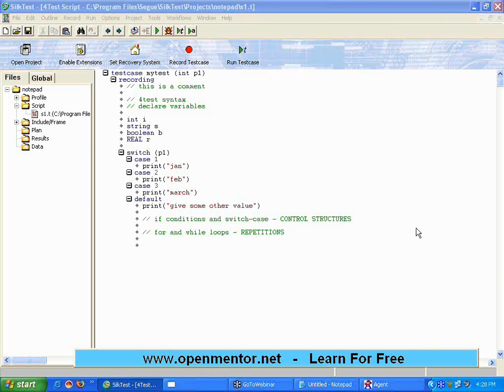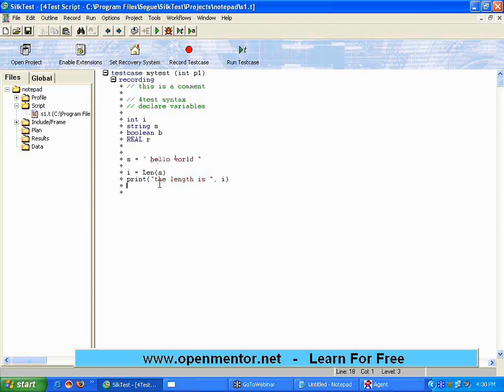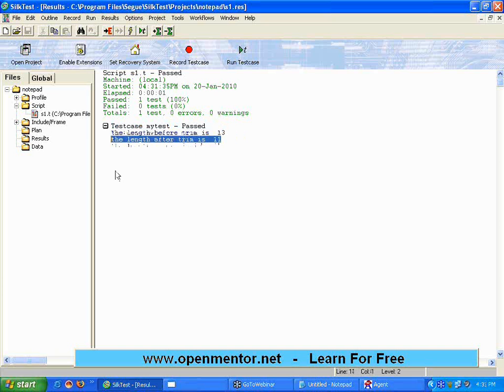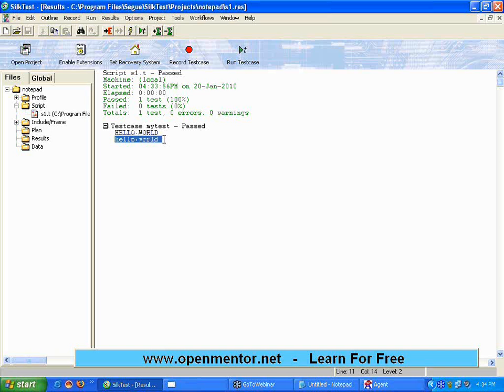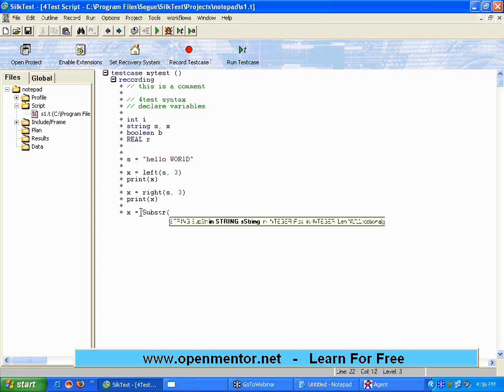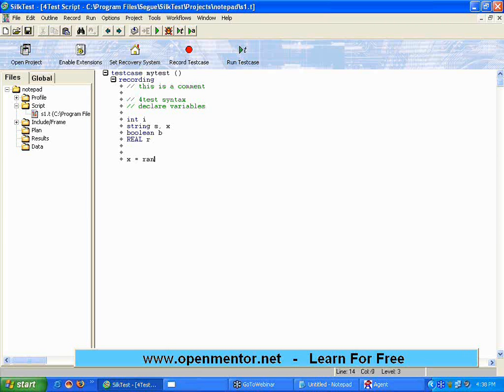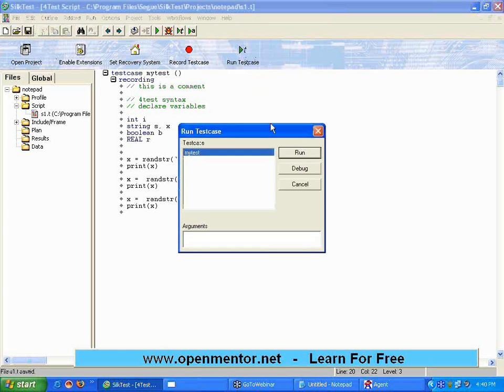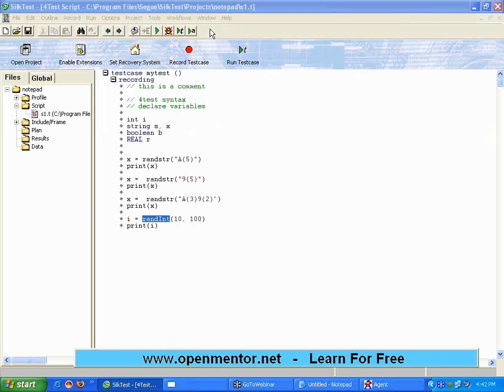SilkTest Part 6 4Test String Functions, Random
String manipulation commands, randomization options